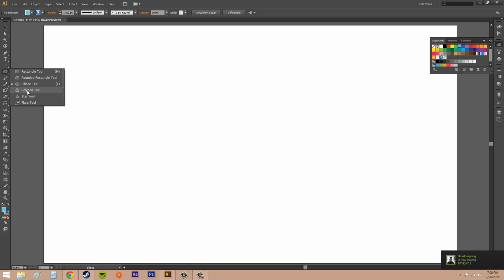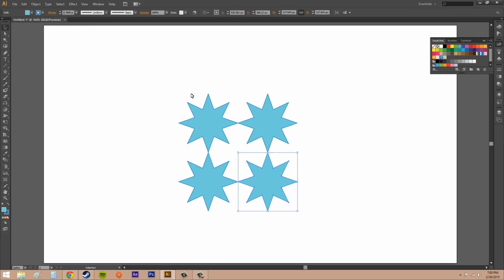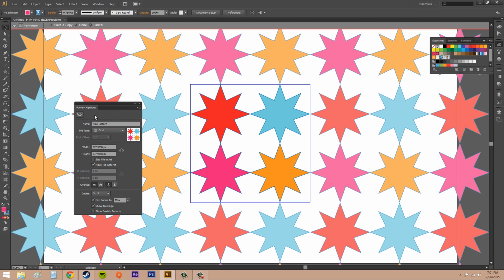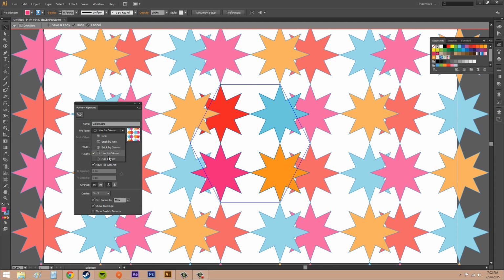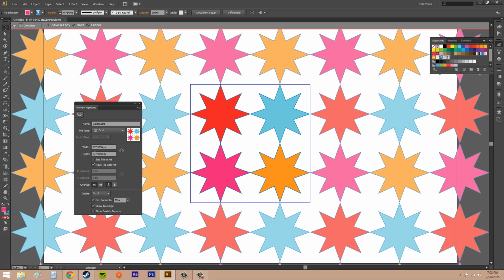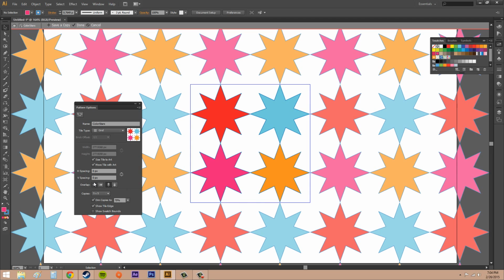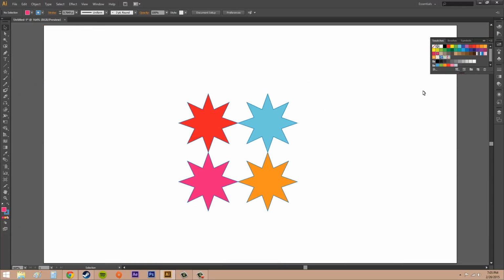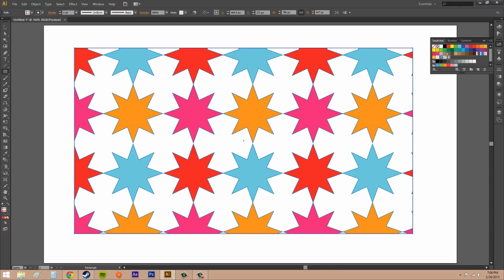Adobe Illustrator CS6 for Beginners Tutorial 45 Creating Patterns from Simple Objects